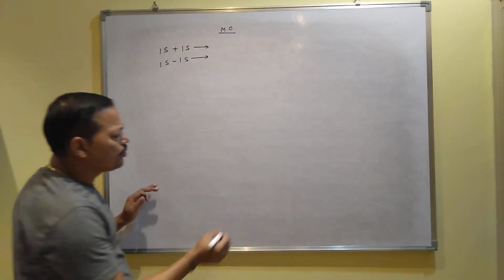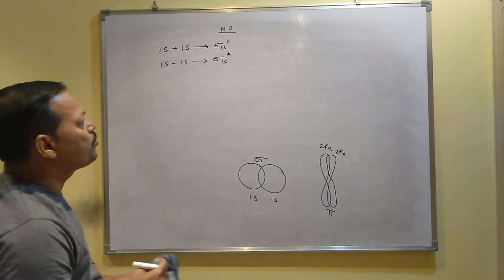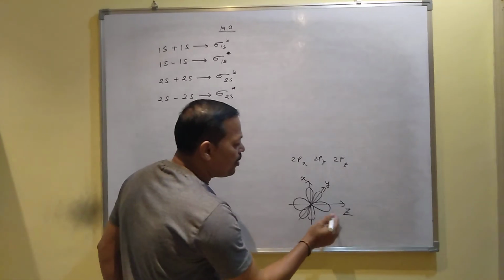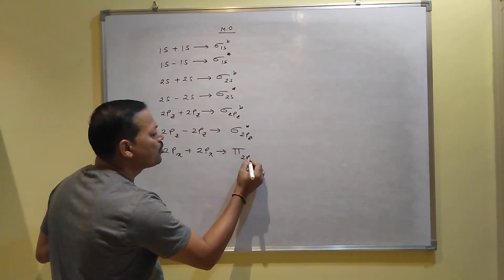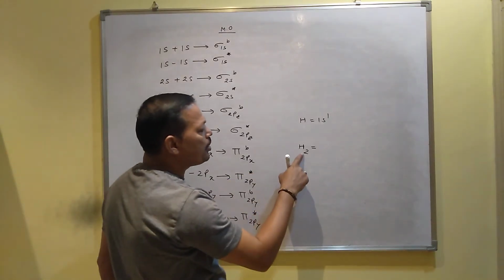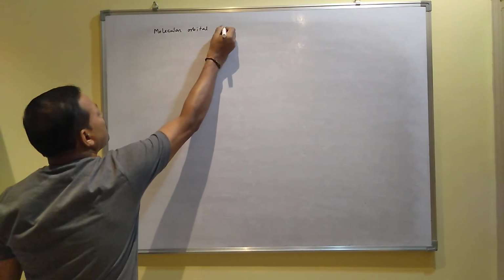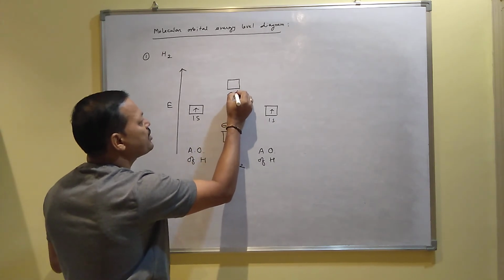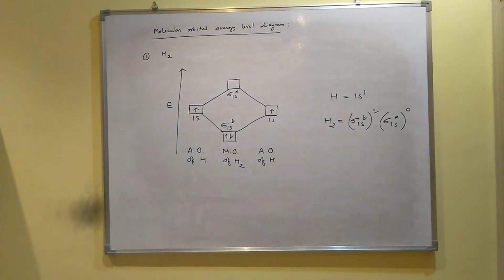Chemical bonding 32